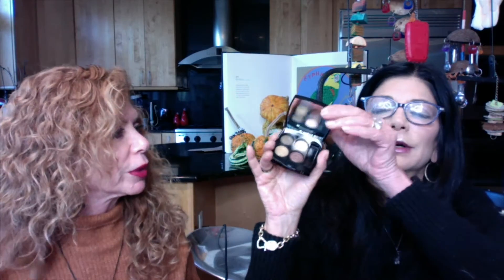CHANEL WINTER 2019-2020: OPULENCE EYE PALETTE, KHAKI LINER, METAL PEACH ILLUMINATING HIGHLIGHTER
LIMITED EDITION
Gabrielle Chanel adored the splendor and excess of baroque style. For the holiday makeup collection, Lucia Pica draws inspiration from this aesthetic. She dreams up festive, bold, brilliant and sophisticated makeup that, like a jewel, reveals a radiant-looking complexion and enhances your allure